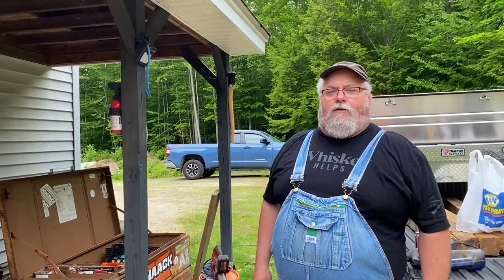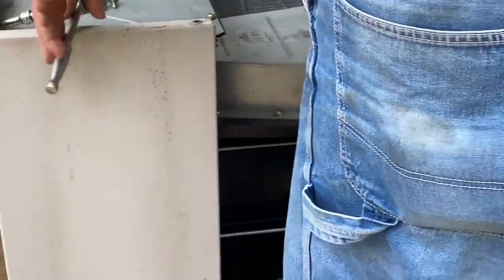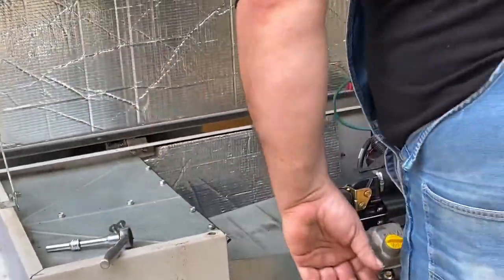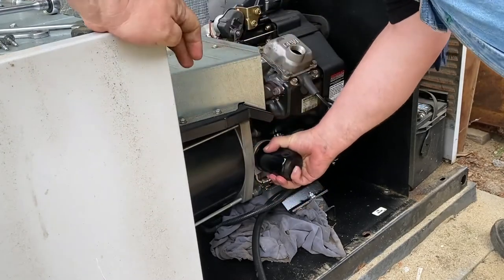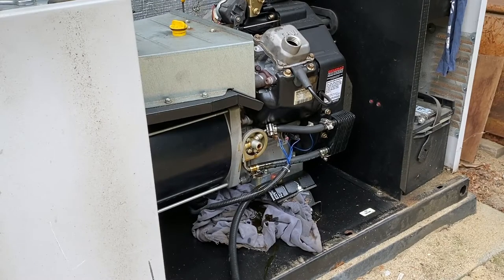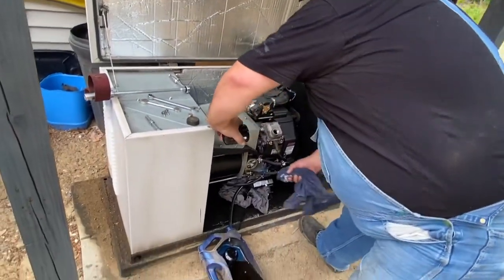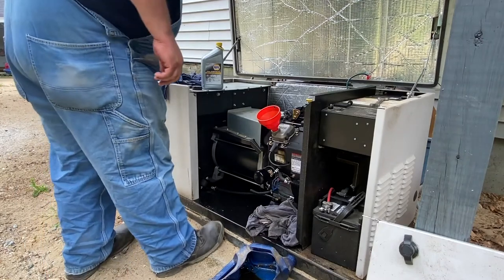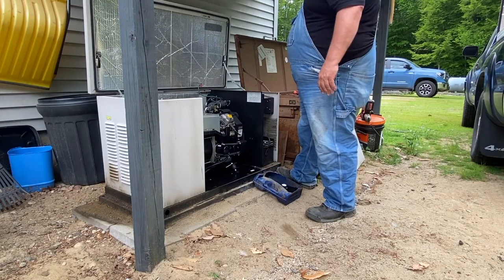Generac Guardian Standby Generator // Service Maintenance //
Service Maintenance for your Generac Guardian Standby Generator //
How To Service your Generator // Generac Guardian 10K Watt

Scott's servicing our 10K Generac Guardian Standby Generator 10 kwatt